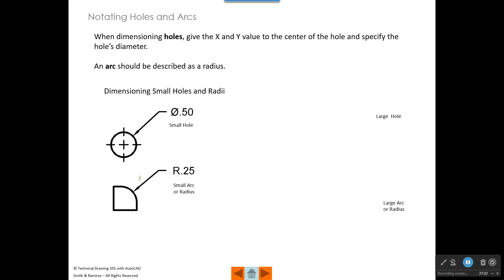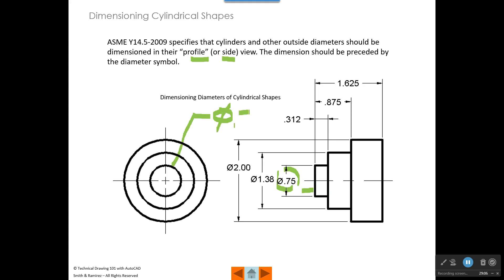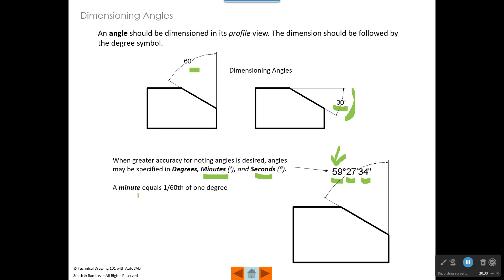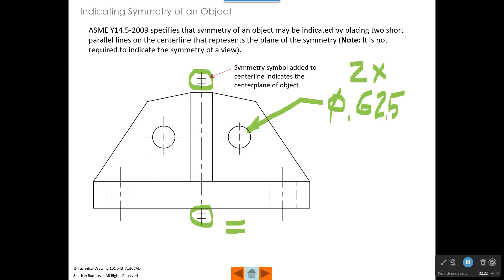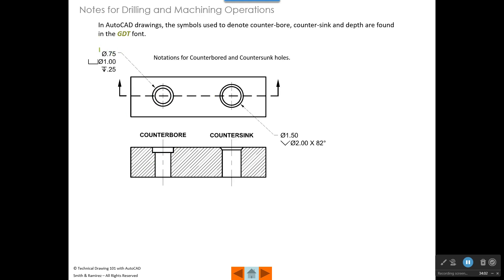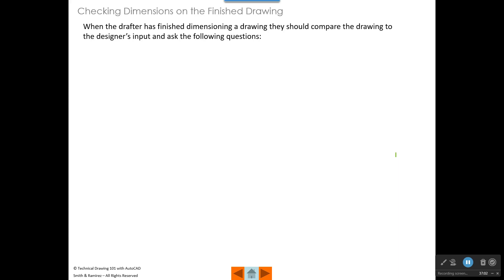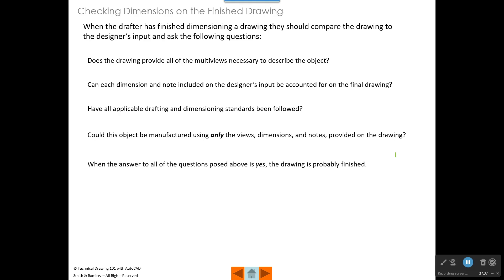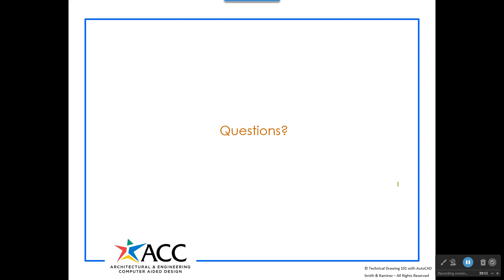Dimensioning Basics Part 3